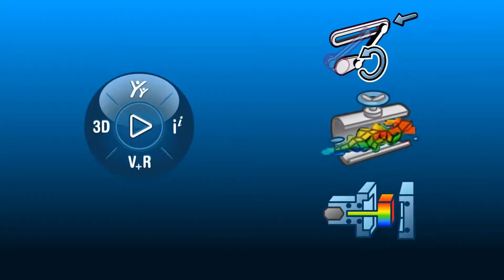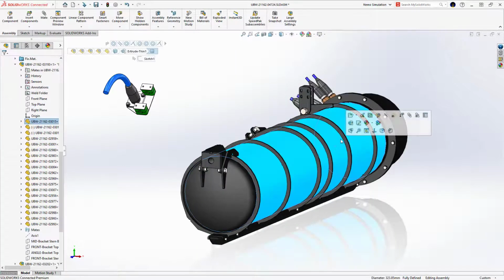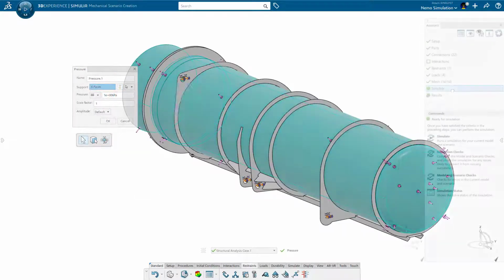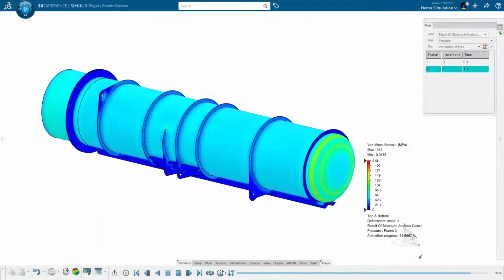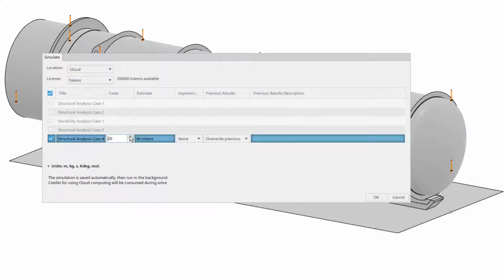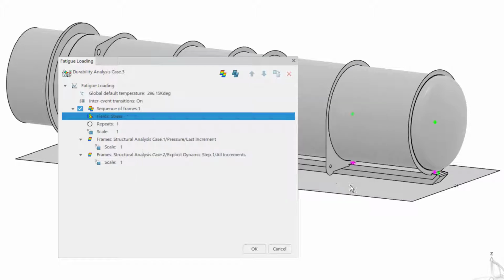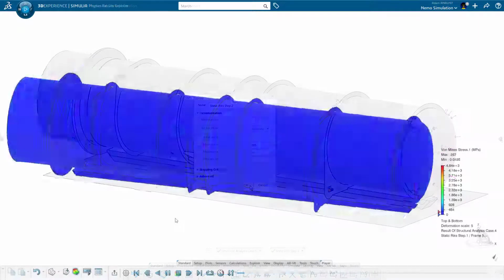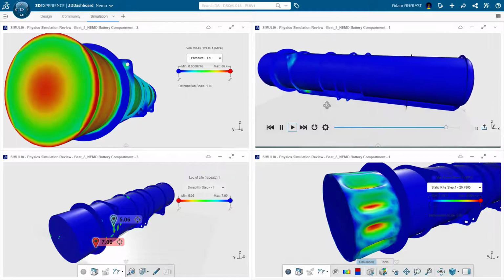3DEXPERIENCE Works - Simulation Without Limits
Powered by SIMULIA, the 3DEXPERIENCE Works simulation tools offer you comprehensive ability to simulate complex physics at scales never before attainable. With structural, fluid flow, plastic injection, and electromagnetic simulations, you are empowered more than ever to design better products and exceed your goals.